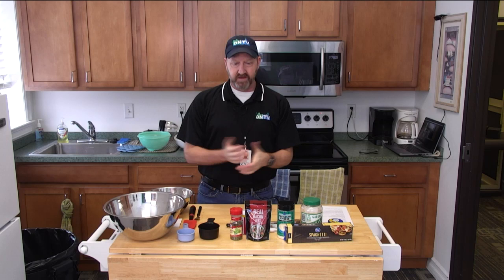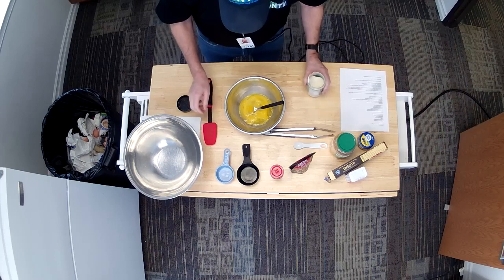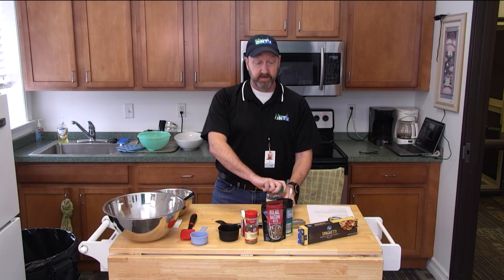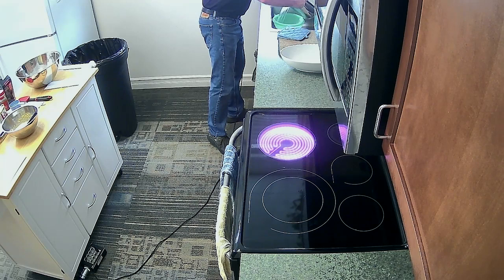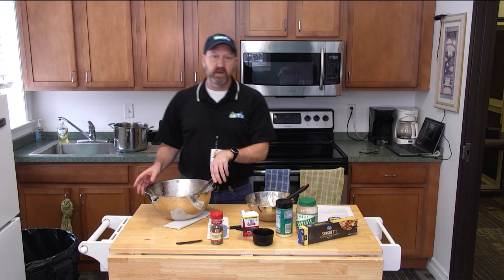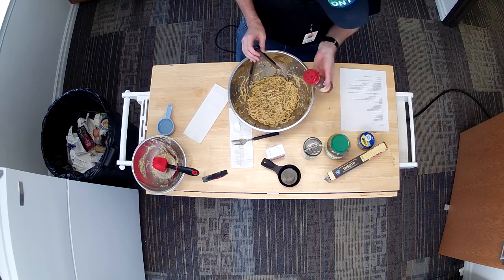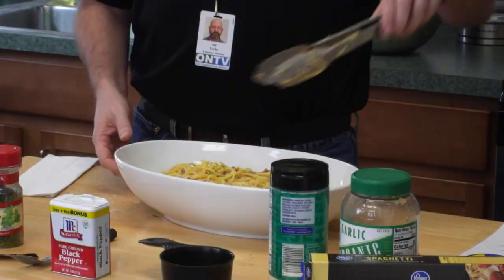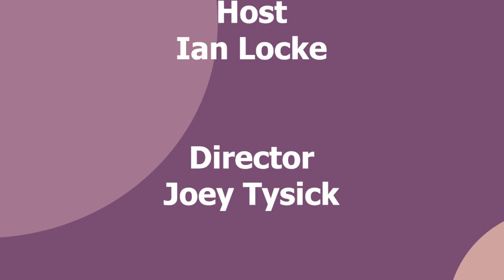The ONTV Cooking Show: Pasta Carbonara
Learn how to make Pasta Carbonara from ONTV's Executive Director, Ian Locke!